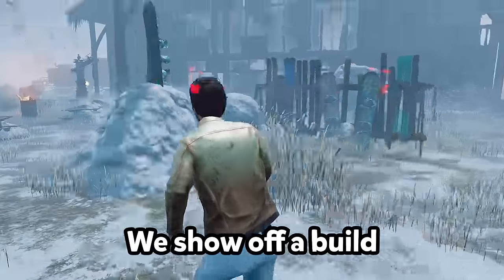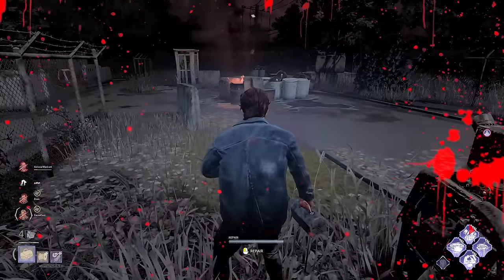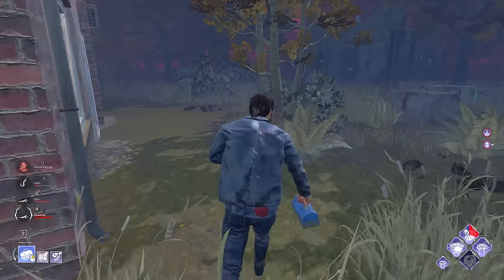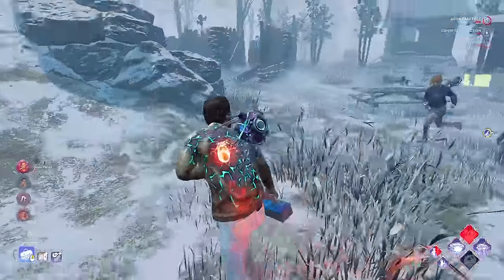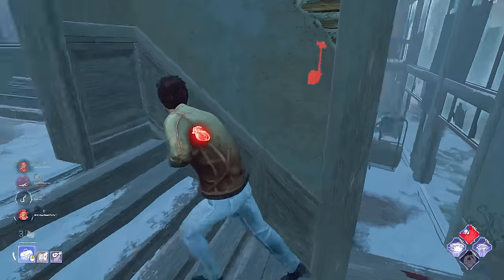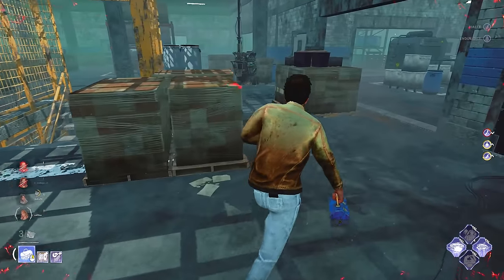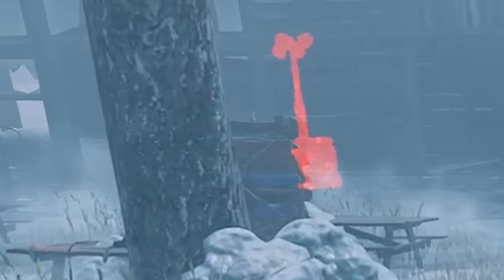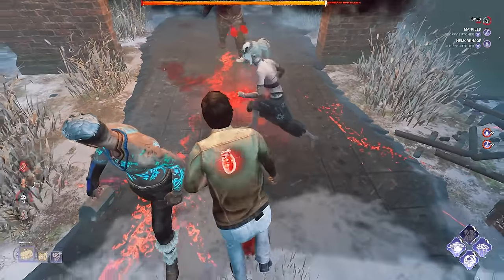The BEST Genrush Build in DBD!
THIS build is how to repair generators in Dead by Daylight in the MOST efficient and meta way possible! Today we journey with one of the STRONGEST builds in DBD to win games as quickly as possible, whilst also taking INSANE chase!

Many thanks to the people that made this possible - creating this was one of the most difficult of recent videos and a lot of people helped make it possible